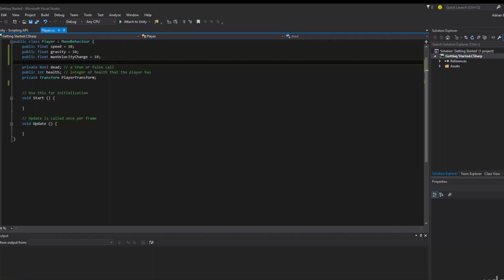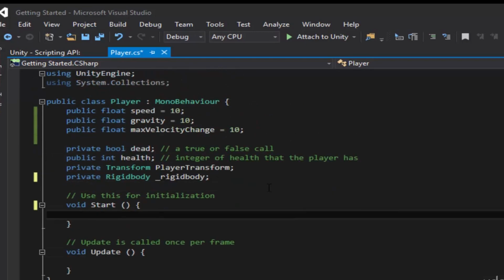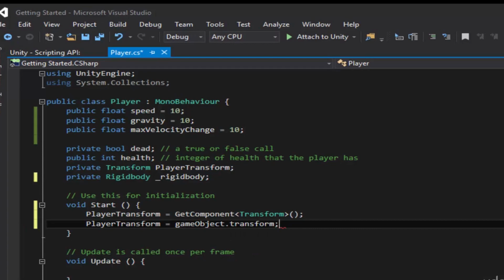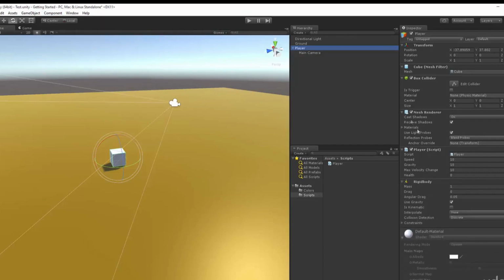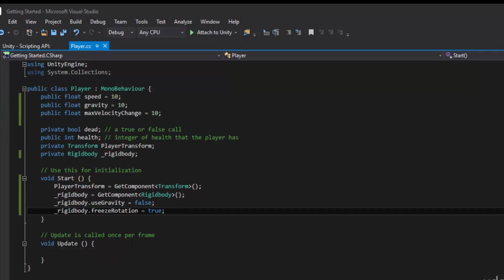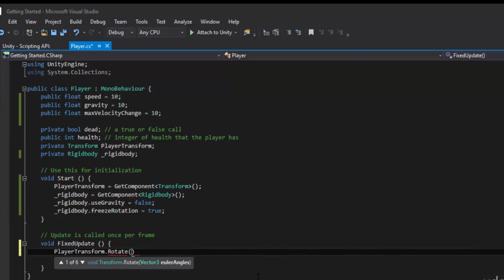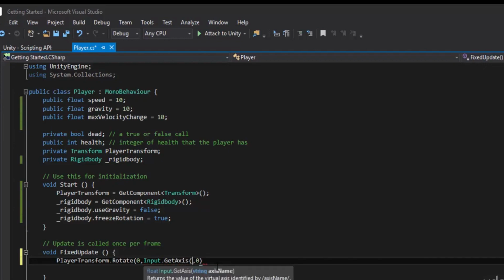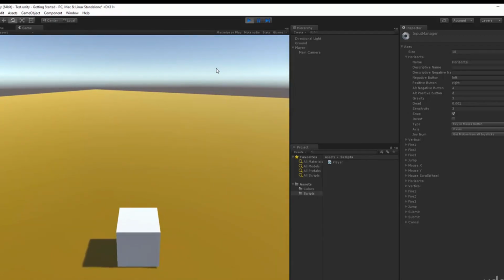How to add rotation in Unity 3D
If you're looking to add rotation to your Unity 3D game or application, then this video is perfect for you! In this tutorial, we'll show you how to easily implement rotation using Unity's built-in tools.

We'll start by explaining the basic concepts of rotation and how it works in Unity, including the different types of rotations available. Then, we'll dive into the practical implementation of rotation in Unity, step-by-step, so you can follow along and apply the techniques to your own projects.

We'll cover everything you need to know, including how to set up rotation using the Transform component, how to use Quaternion mathematics to create more complex rotations, and how to animate rotations over time to create dynamic, engaging gameplay.

Whether you're a beginner or an experienced Unity developer, this tutorial will provide you with the knowledge and skills you need to add rotation to your projects with ease. So, grab your computer and let's get started on adding some exciting new features to your Unity games!